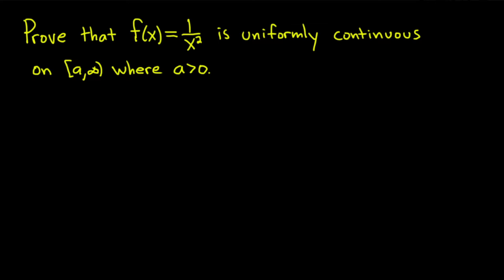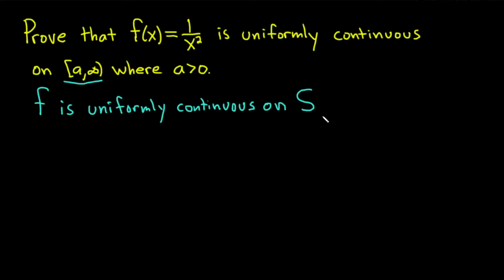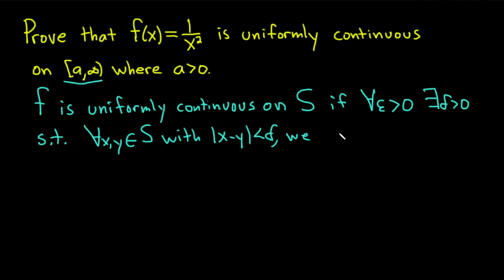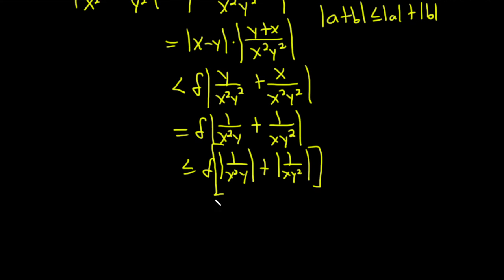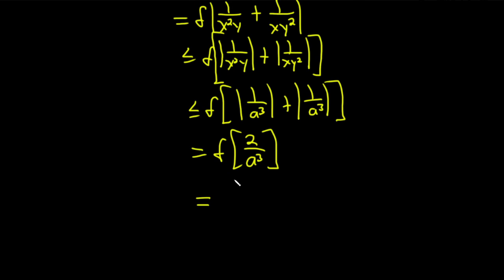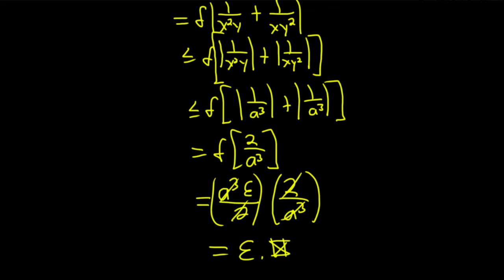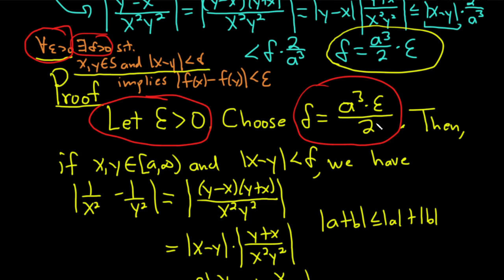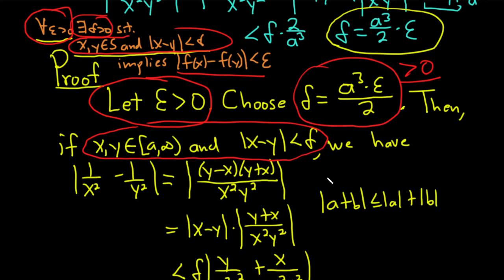Prove that the function f(x) = 1/x^2 is uniformly continous on [a, infinity)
In this video I will prove that the function f(x) = 1/x^2 is uniformly continous on [a, infinity) where a is a positive number. I hope this video helps someone who is learning how to write proofs.